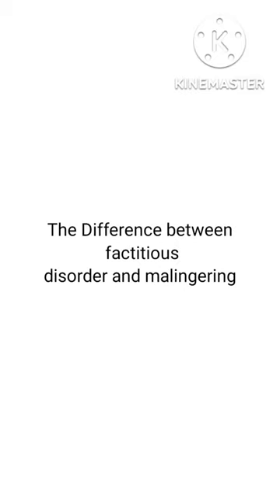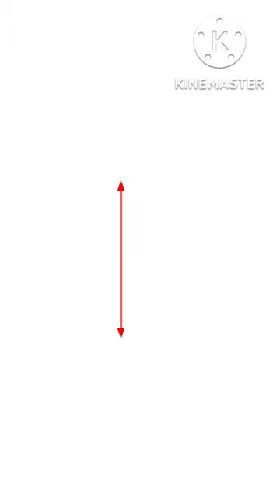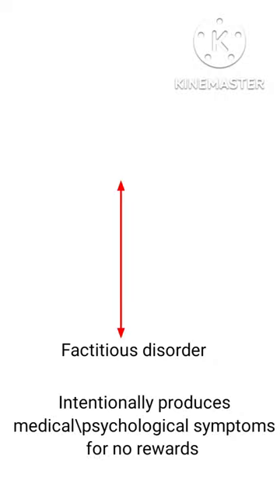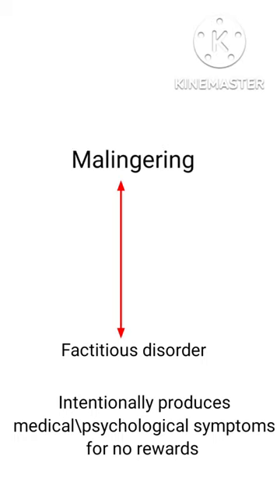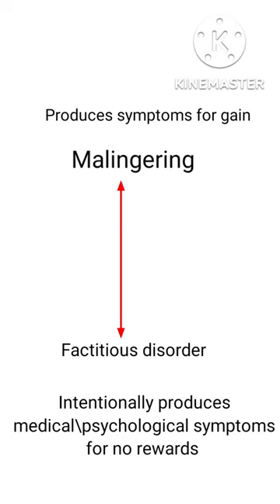The Difference Between Factitious Disorder And Malingering